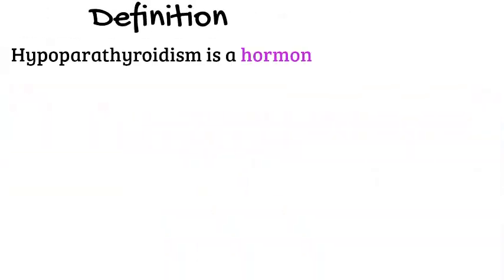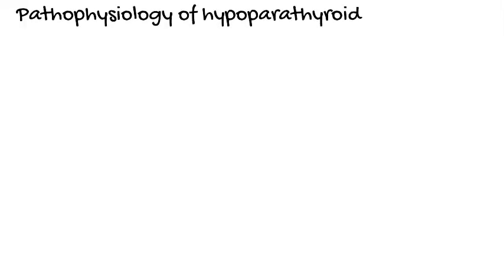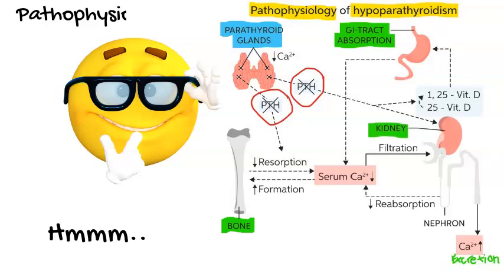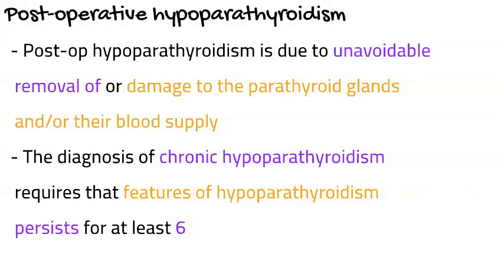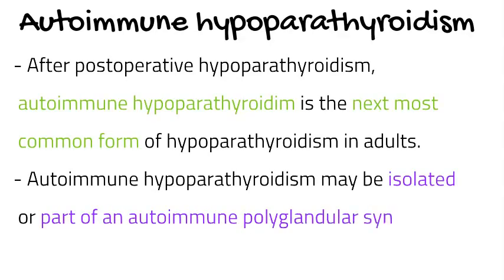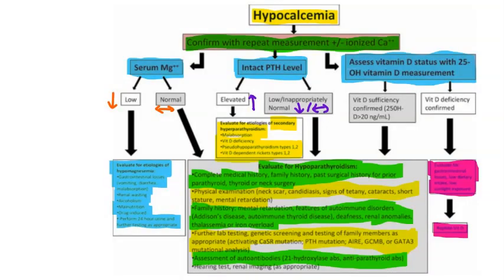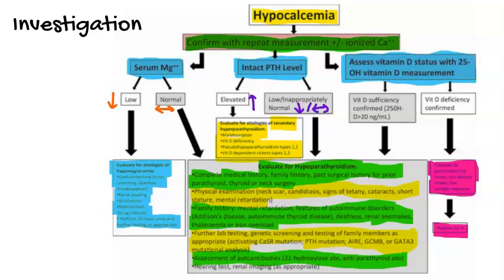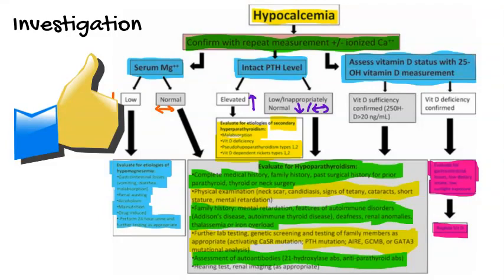Hypoparathyroidism, among reason of hypocalcaemia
- Definition of hypoparathyroidism
- Overview of hypoparathyroidism
- Pathophysiology
- Causes / aetiology of hypoparathyroidism
- Investigation for hypocalcaemia